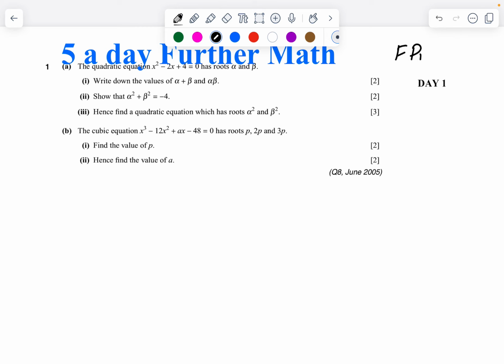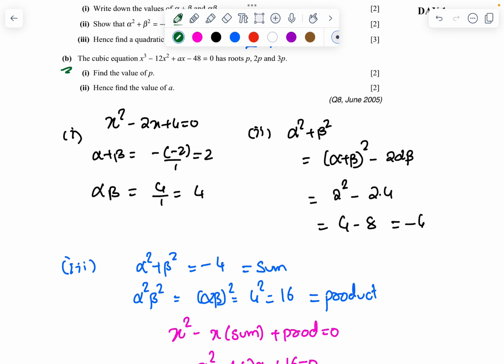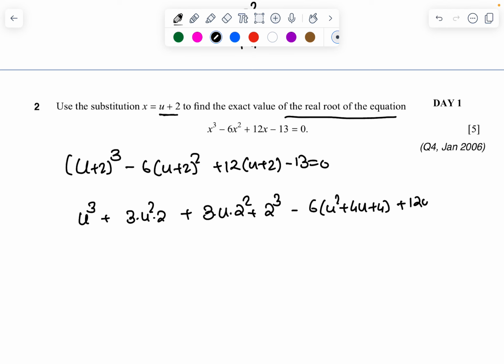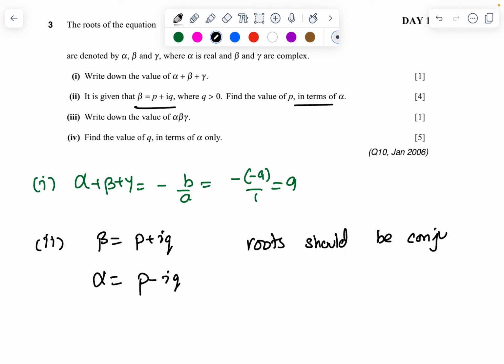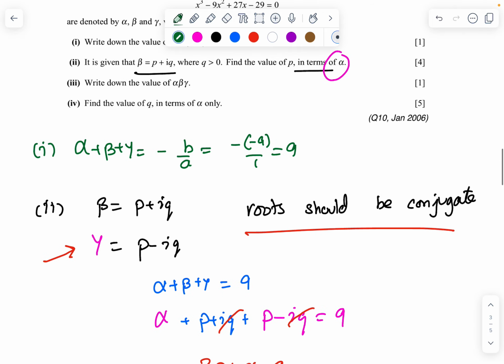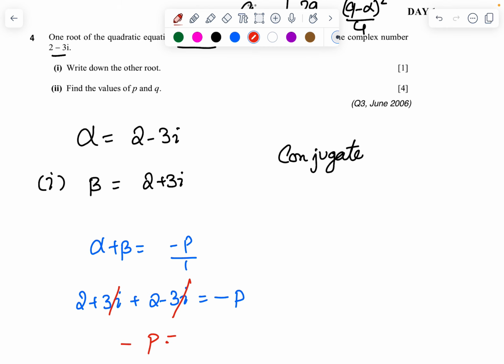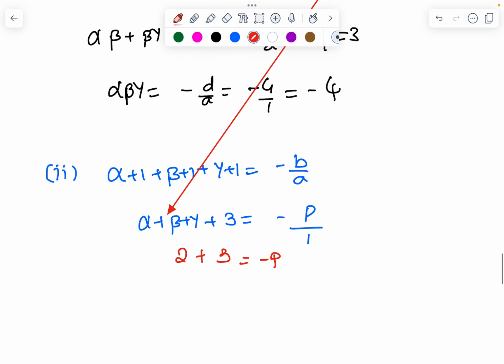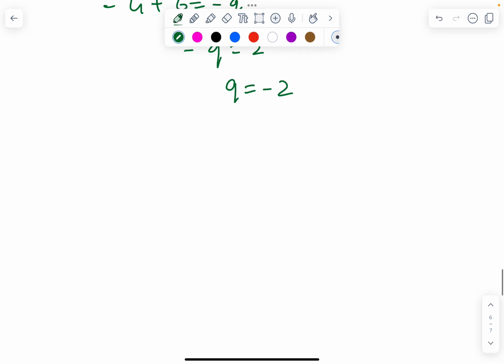5 a day Day 1 Further Math FP1